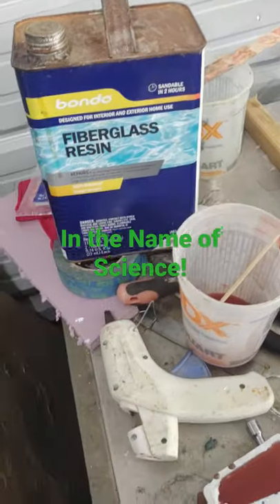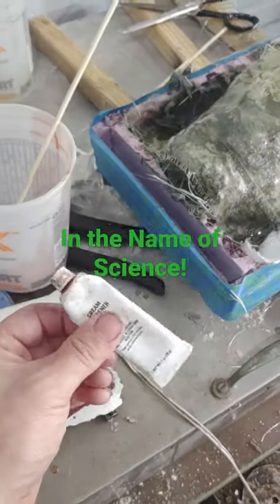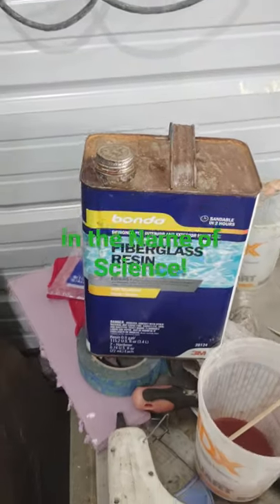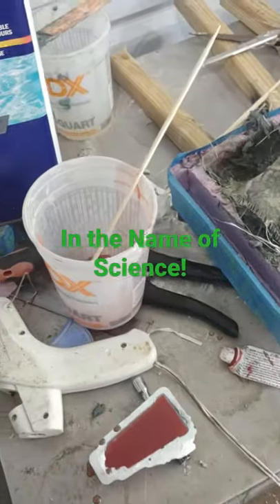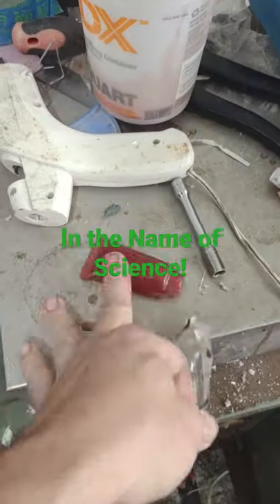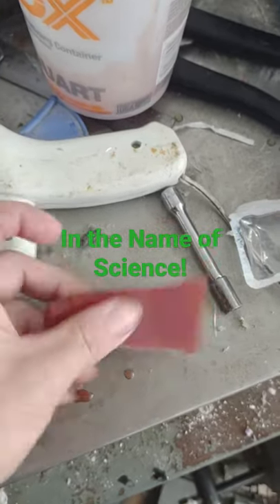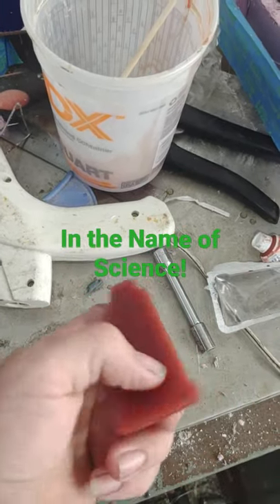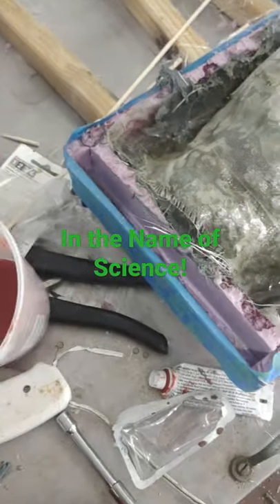Can you use Cream Hardener with Fiberglass Resin?